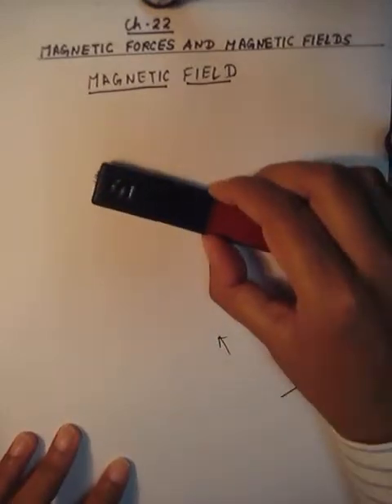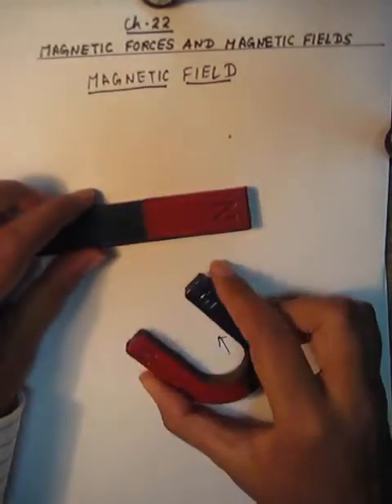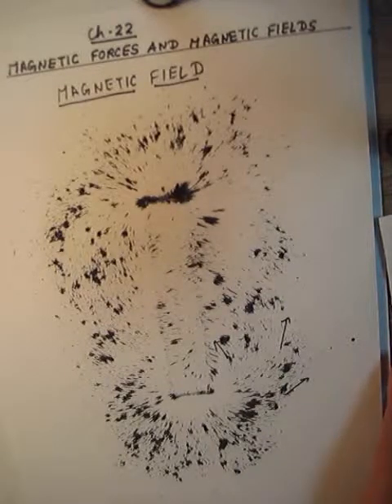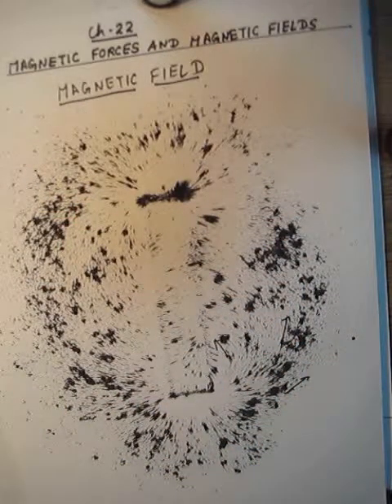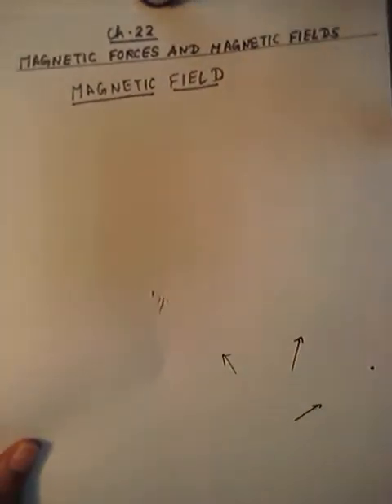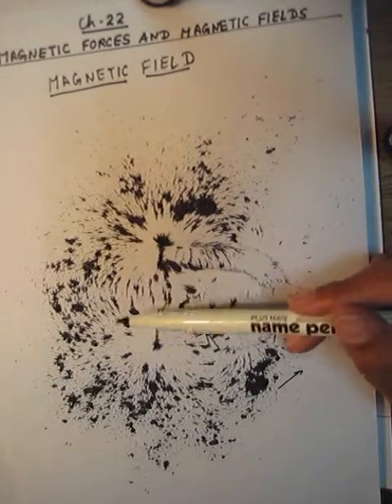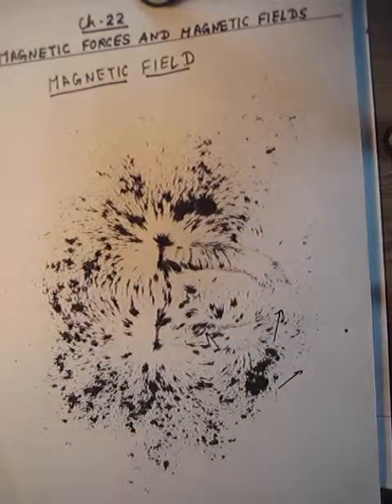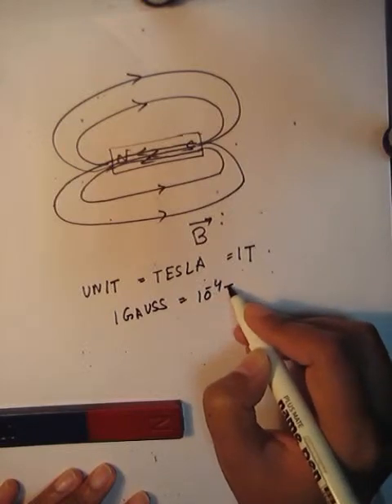Magnetic field lines